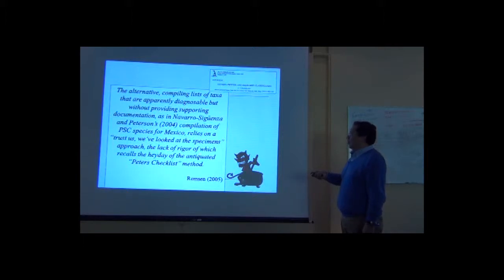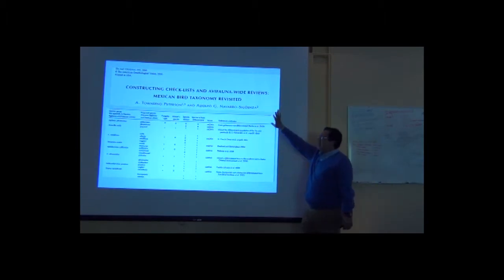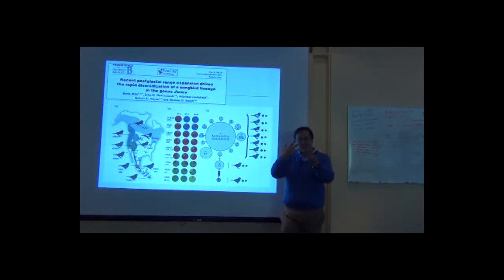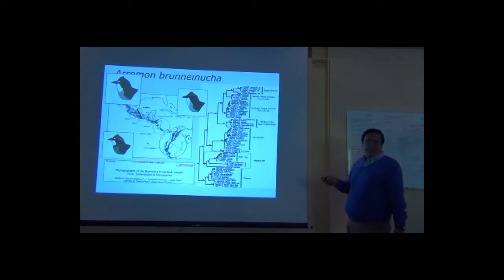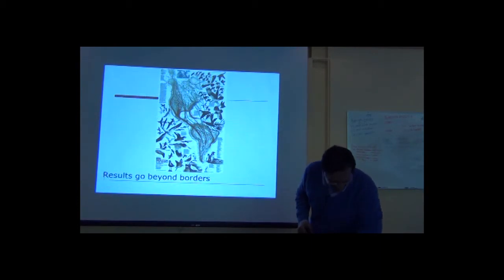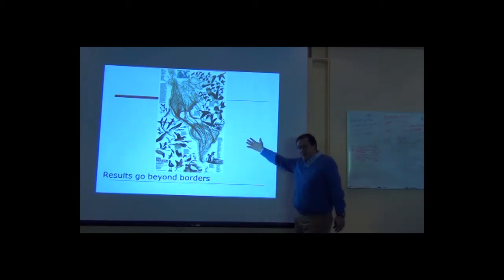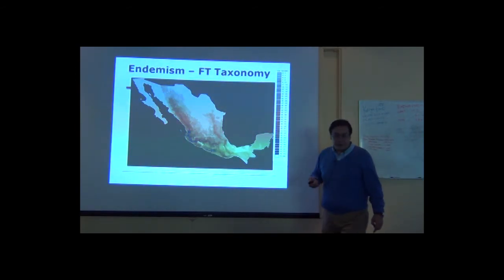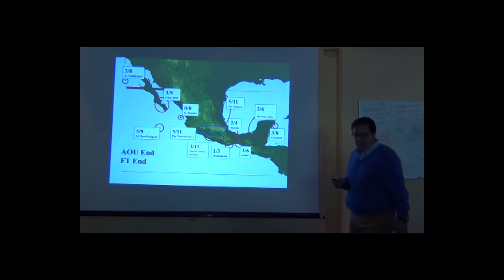BITC / Data Analysis - Adolfo 05